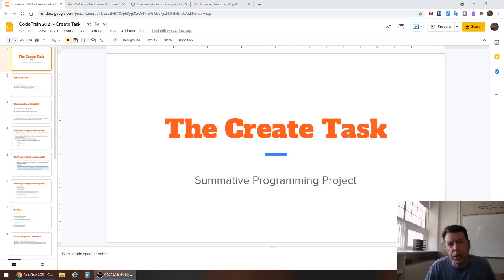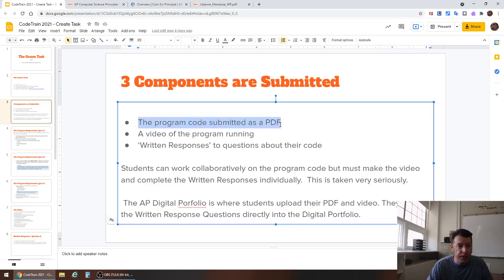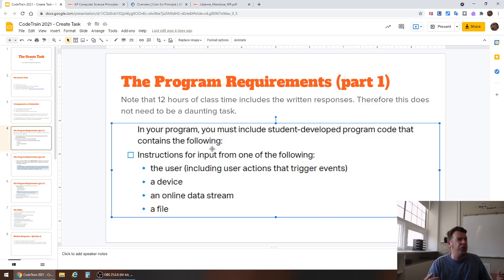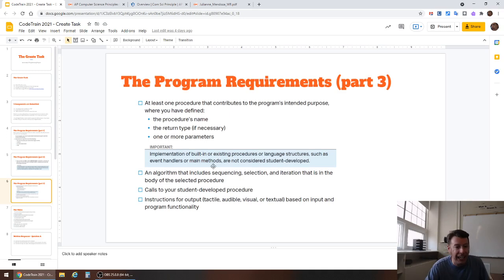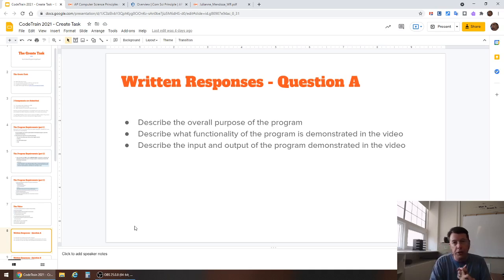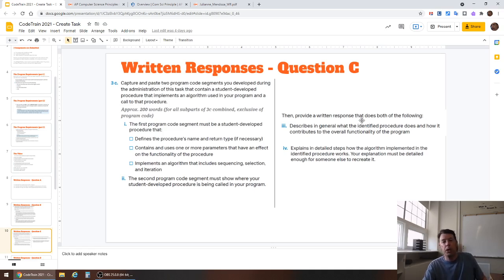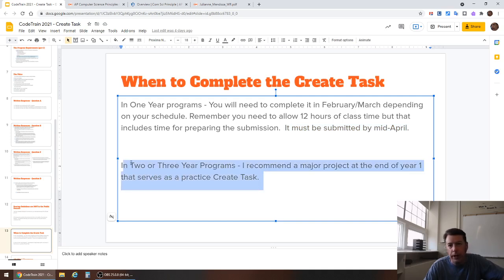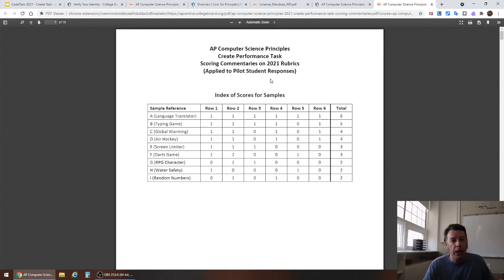About the AP CS Principles Create Task - A CodeTrain PD Video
This is a summary of the major components of the Advanced Placement CS Principles Create Task project and how to approach it with your students.

This video is designed to supplement our CodeTrain Professional Development Workshops and Teaching Resources.  Our free resource package includes Complete Lesson Plans, fully coded examples and teaching activities.  To learn more about our PD or Resources go